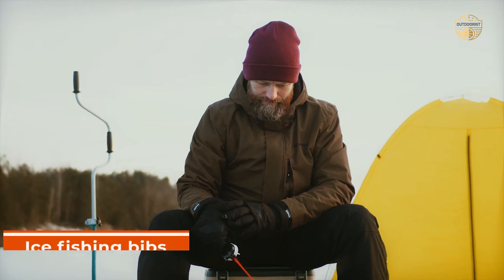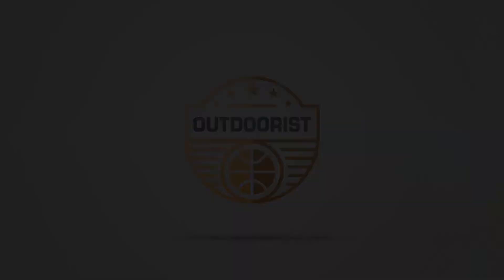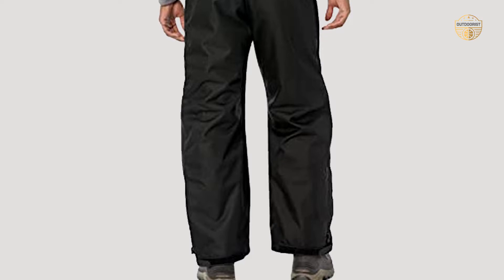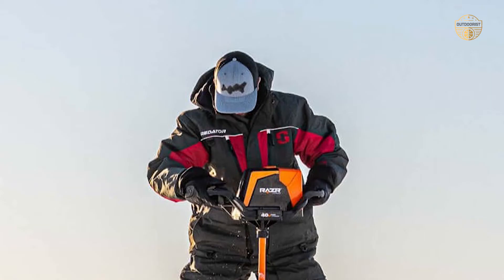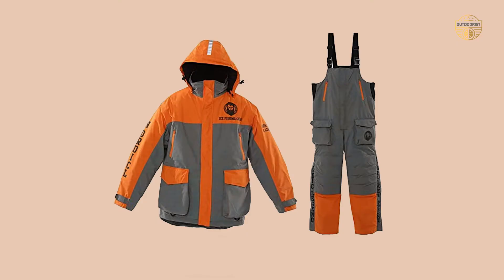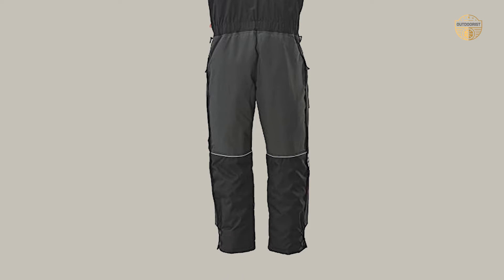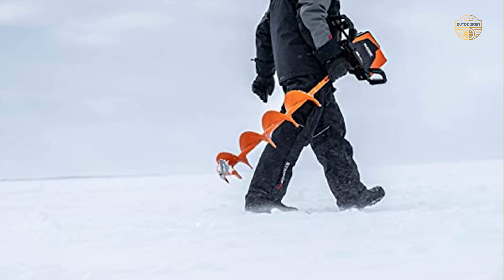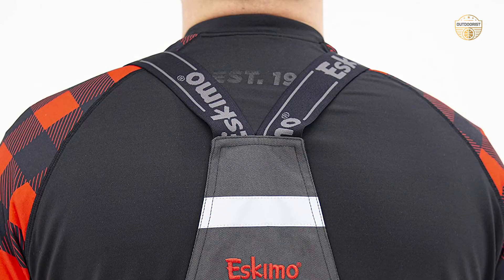Top 7 Best Ice Fishing Bibs Review in 2023 | Which One Should You Buy?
Best ice fishing bibs featured in this Video:
00:00 Introduction
01:09 NO. 1. Striker Ice Fishing Bib
01:54 NO. 2. Frabill Ice Hunter Bib
02:46 NO. 3. StrikerICE Predator Bib
03:26 NO. 4. Nordic Legend Aurora Series Ice Fishing Suit
04:33 NO. 5. Striker ICE Bib
05:48 NO. 6. StrikerICE Trekker Bib
06:49 NO. 7. Eskimo Men's Roughneck Bibs

What is an ice fishing bib?

An ice fishing bib is a piece of clothing that is worn over the chest and stomach to protect against the cold. It is usually made from neoprene, a type of synthetic rubber.

What are the best ice fishing bibs?

If you are looking for the top ice fishing bibs, then you are in the right place. Because we are here to help you in this regard. The Outdoorist team strives to collect as much information as possible, read tons of reviews from actual users and finalize the product selection based on different factors like quality, price, the reputation of the manufacturers, etc. Please let us know if you have something in your mind in the comment section.